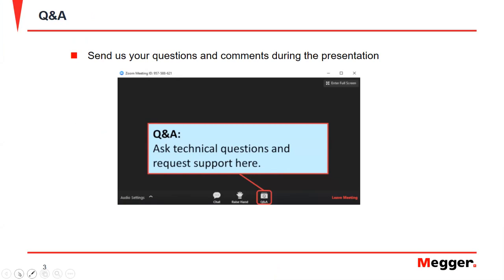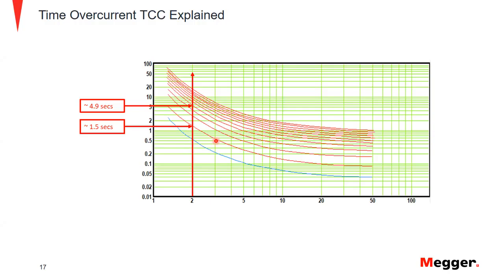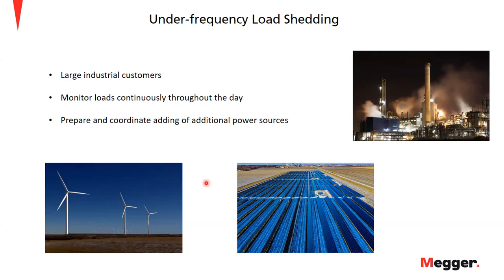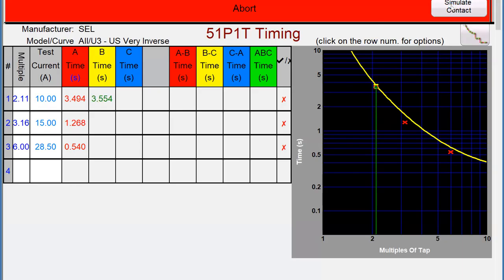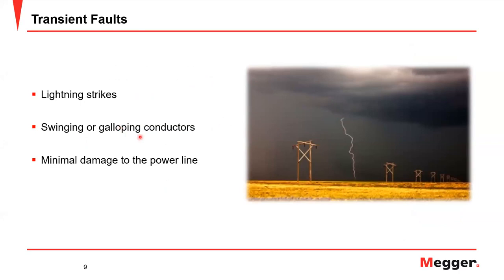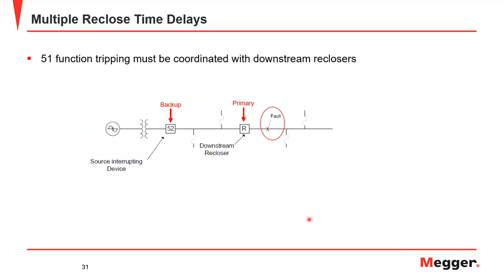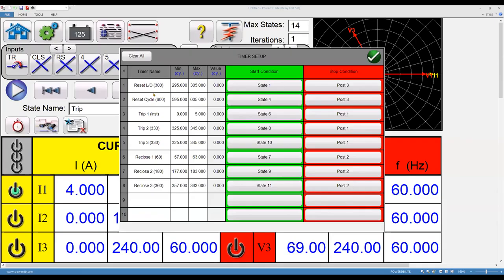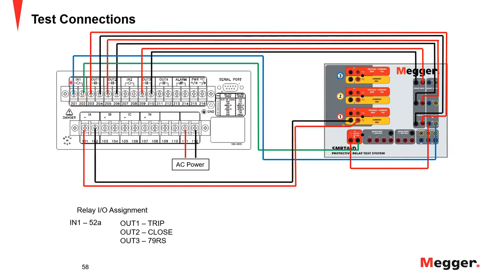Virtual Relay Best Practices Seminar Day 1 Protection Testing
Understanding Overcurrent and Frequency Elements and How to Test Them presented by David Beard

This presentation will provide an overview on overcurrent, under-frequency, over-frequency and rate of change of frequency theory along with their testing methodologies. Explanation of how to test these elements manually and in an automated fashion using Megger Relay Test Management Software (RTMS) software will also be demonstrated.

Testing a Multi-Shot Reclose Relay With the State Simulator presented by Mike Ditmore

When faults occur on our electric grid high-speed protection relays and circuit breakers operate to clear the fault. For consumers of electricity rapid restoration is vital. This presentation will discuss some of the common challenges to reclosing circuit breakers along with the proper testing of a multi-shot reclose scheme with RTMS software and an SMRT test instrument will be demonstrated.